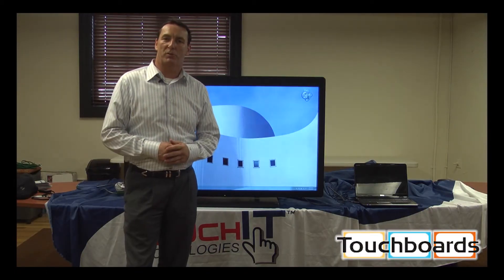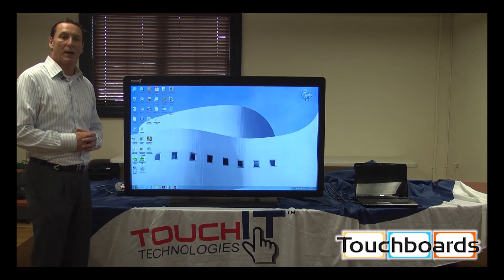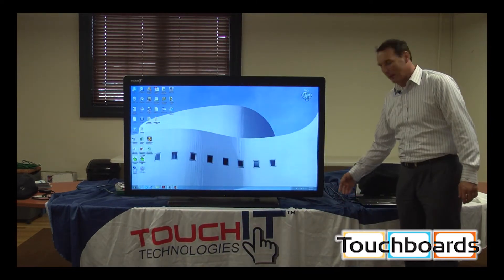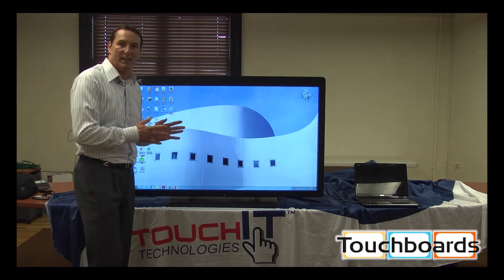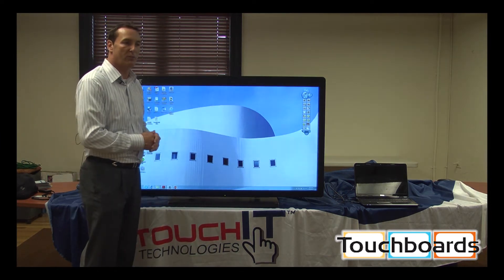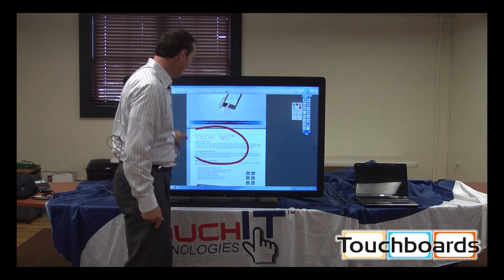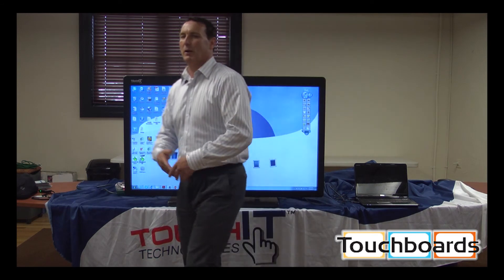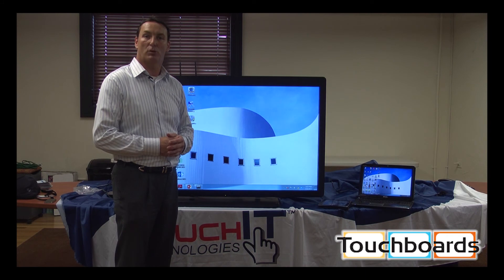TouchIt Interactive LED LCD screen. Touch it smartboard/whiteboard review and general demo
Screen sizes range from 32 to 84 inches and there is a new 90 inch coming out soon. They also have multi-touch models called DUO.

Utilizing the latest in display technology, the TouchIT LED Duo is a range of 4 point touch interactive displays. Connect your computer and with no drivers or calibration required, you have full mouse control of your computer at your fingertips.

    NO DRIVERS REQUIRED* - NO CALIBRATION REQUIRED
    Control your computer directly from the LED,
    Use your finger or a stylus
    Engage with your students.
    Ideal for both whole class and cluster learning environments
    Control your educational content from the LED
    Play HD video

TouchIT "WIS" (Wireless Interactive Screen, pronounced "WIZ") is a wireless presentation system. TouchIT "WIS" allows a group of students in a class or business professionals in a meeting room to take turns in presenting from their Windows or MAC computer or even a mobile device such as an iPad, which are connected wirelessly to the TouchIT LED Duo transmitting in full HD!

    Wireless Multi-Touch LED Display (46" to 80").
    Total Wireless Connection -- no HDMI, VGA or USB cables required.
    Control the LED from your Tablet Device or Smartphone.
    Present wirelessly from any MAC or PC.
    Display up to 4 PCs/MACs simultaneously.
    Broadcast presentation slides to all connected devices.
    Integrated Wireless Access Point to your network.